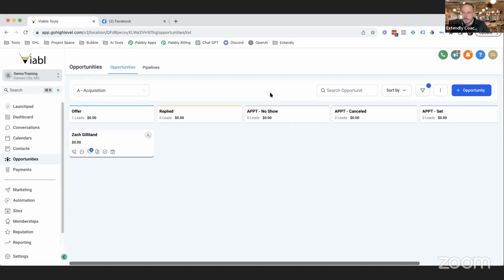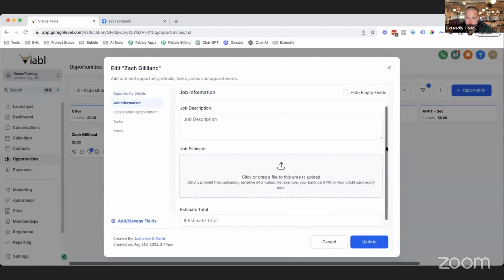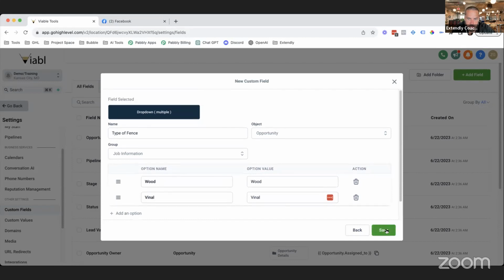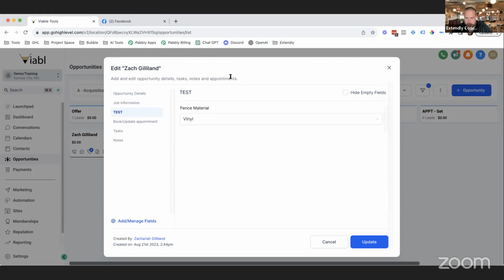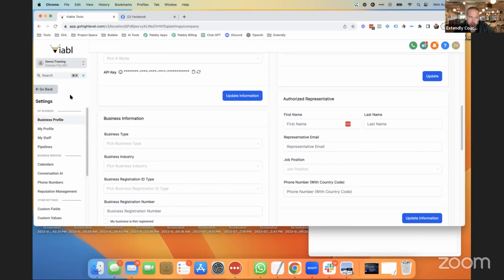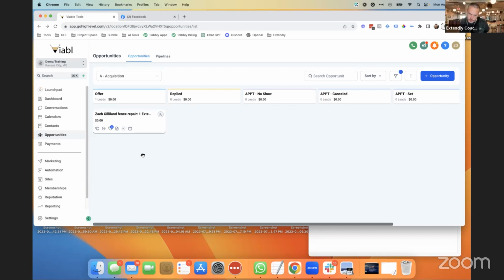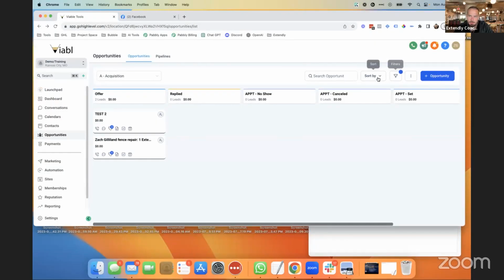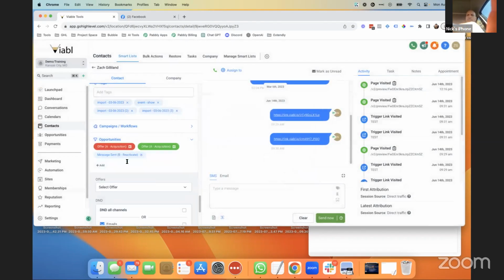How To Make The Most Of Custom Fields For Opportunities In HighLevel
🔓Unlock the Full Potential of HighLevel with Custom Fields for Opportunities!

🚀 Are you ready to supercharge your business's success using HighLevel's powerful features? In this video, we dive deep into harnessing the true potential of custom fields for opportunities within the HighLevel platform.

✅Custom fields are an absolute game-changer when it comes to tailoring your workflow, optimizing processes, and personalizing client interactions. Whether you're a seasoned HighLevel user or just getting started, this video will walk you through step-by-step, ensuring you maximize your efficiency and get the most out of every opportunity that comes your way.

⚠️ ATTENTION ⚠️ : Please make sure to clear your cookies, or open a new browser in incognito to ensure your signup is registered under Extendly, else you will NOT receive the signup bonuses from Extendly.

✅ Get a 1-on-1 Strategy Call
✅ Get Daily Tech & Sales Coaching
✅ Get 3 Months of Agency Tech Support for Free
✅ Get 3 Months of Client Tech Support for Free (reg. $897)
✅ Get White Labeled Knowledgebase and User Guides (reg. $564)
✅ Get a Free GHL 101 Course (reg. $449)
✅ Get the Ultimate Quick Start Snapshot (reg. $495)